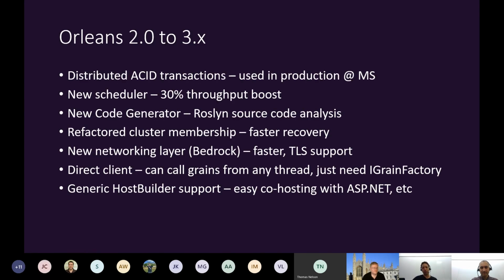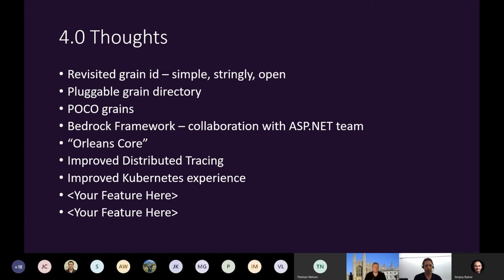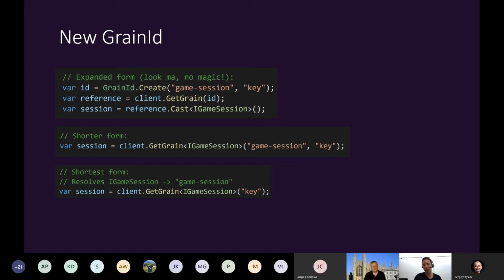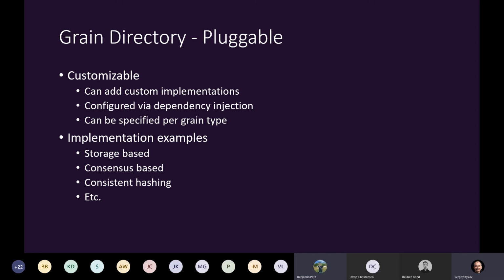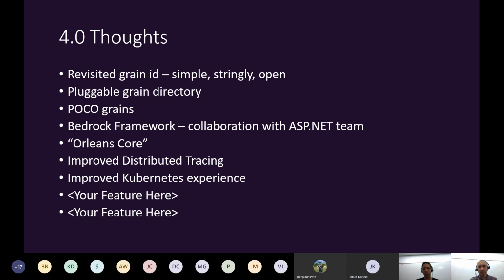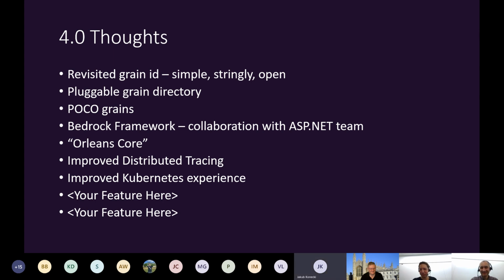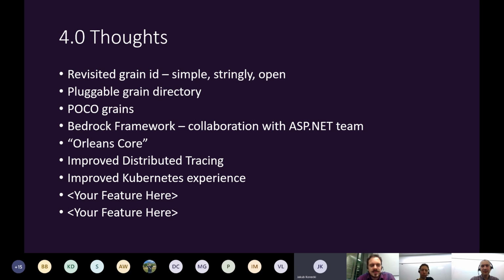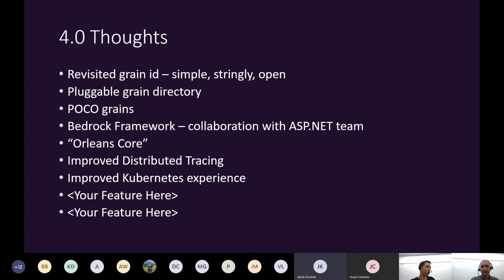Orleans Community Meetup #16 Back to basics